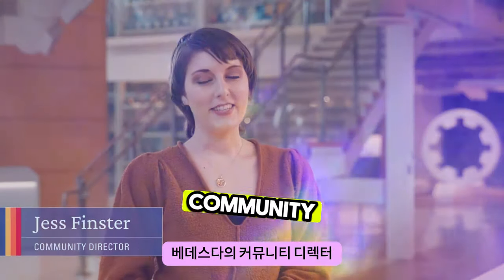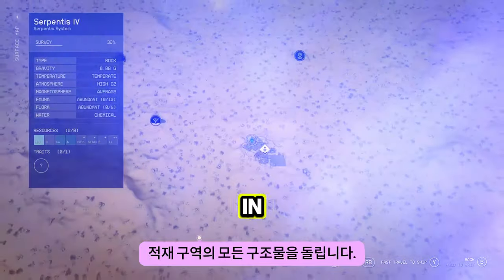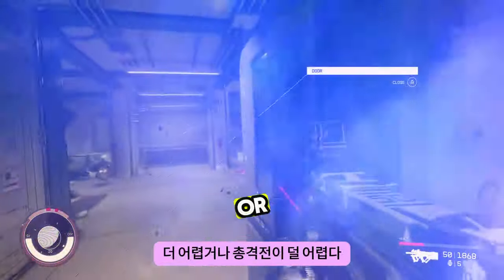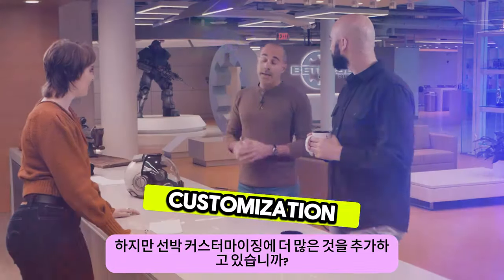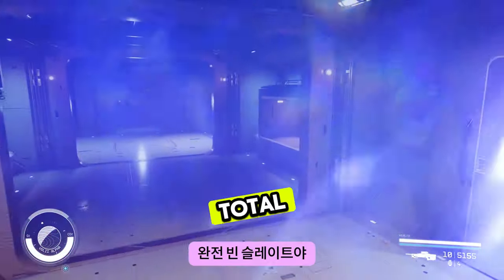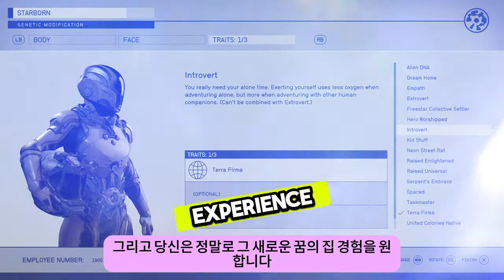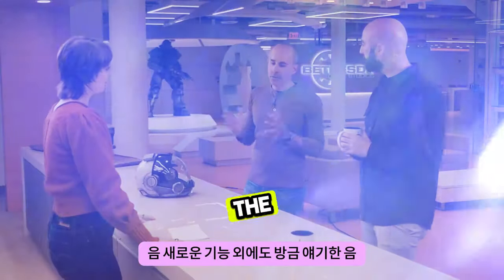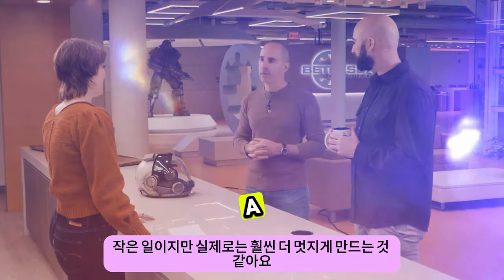스타필드 ( Starfield ) 2024년 5월 업데이트 주요 정보 공식 영상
🕹️Game content
Starfield는 The Elder Scrolls V: Skyrim 및 Fallout 4의 수상 경력을 자랑하는 Bethesda Game Studios가 25년 만에 선보이는 새로운 세계관입니다.
Starfield는 The Elder Scrolls V: Skyrim 및 Fallout 4로 수상 경력을 자랑하는 Bethesda Game Studios가 25년 만에 선보이는 새로운 우주입니다. 별들 사이에서 펼쳐지는 이 차세대 롤플레잉 게임에서 원하는 캐릭터를 만들고 원하는 캐릭터를 만들어보세요. 인류의 가장 큰 미스터리에 답하기 위한 장대한 여정을 시작하면서 비교할 수 없는 자유를 탐험해보세요.

2330년, 인류는 태양계 너머로 모험을 떠나 새로운 행성에 정착하고 우주를 여행하는 인류로 살아가고 있습니다. 은하계 전체에서 희귀한 유물을 찾는 마지막 우주 탐험가 그룹인 Constellation에 합류하여 Bethesda Game Studios의 가장 크고 야심찬 게임에서 광대한 우주를 탐색하게 됩니다.

⚡Game Developer
 베데스다 게임 스튜디오